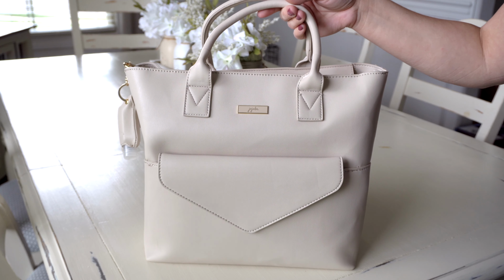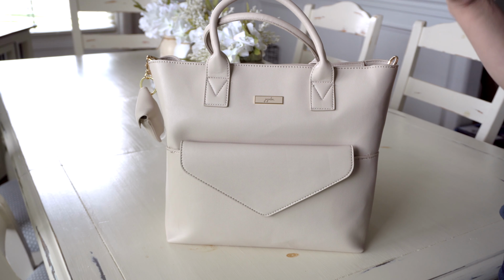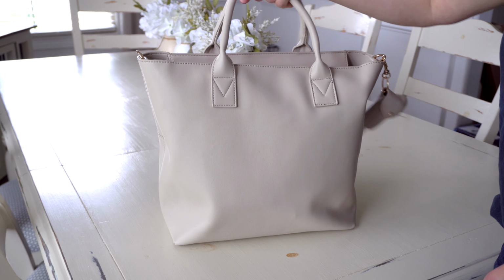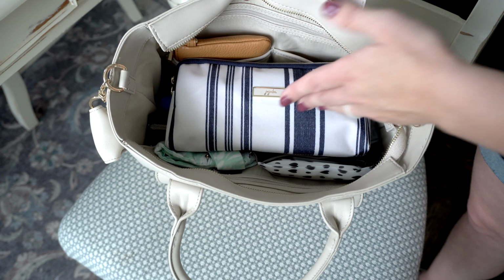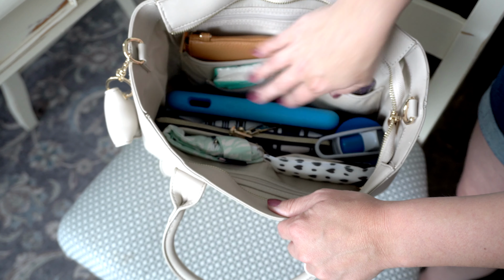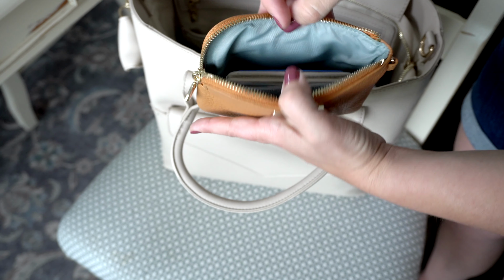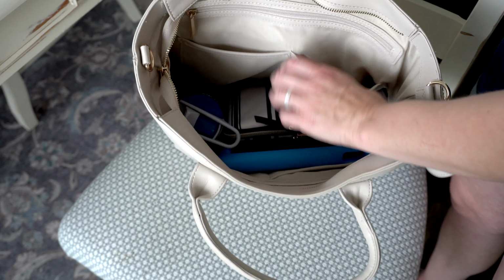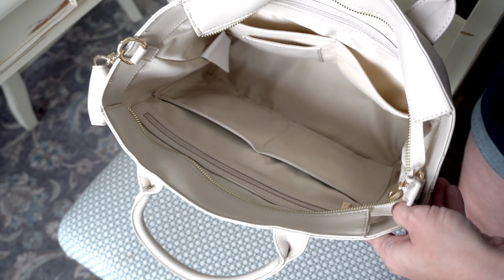JuJuBe 24.7 Tote | Beyond Collection | Review, Packing & On The Body!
Hi everyone! Today I am talking all about the gorgeous JuJuBe x Witney Carson 24.7 Tote in the beautiful Vanilla color!

iPhone 11 Pro Max Case